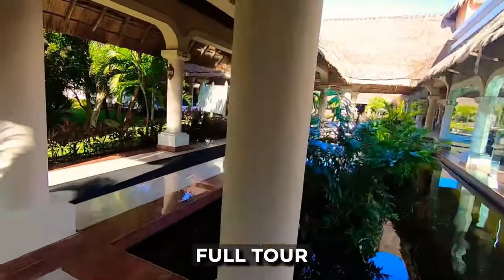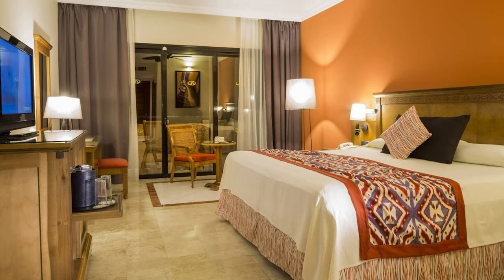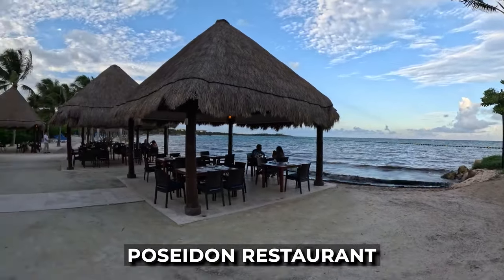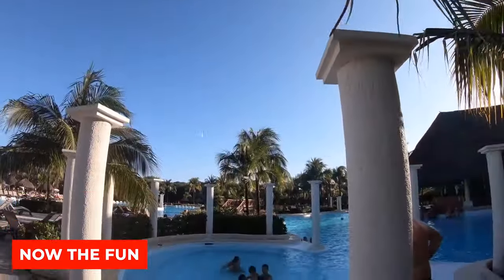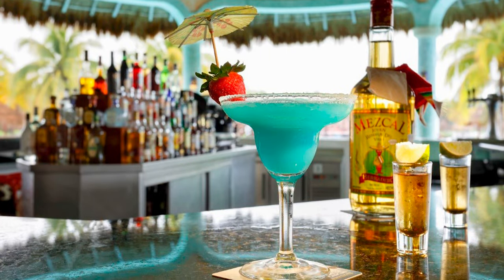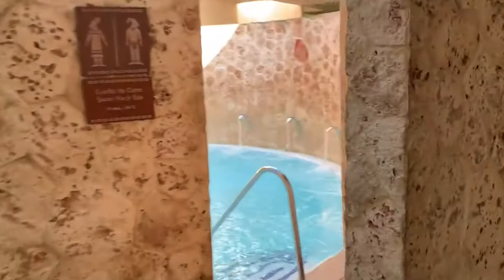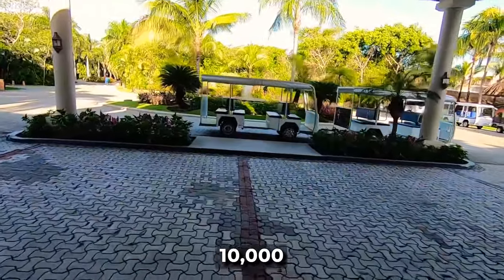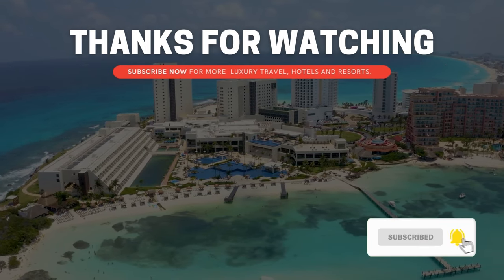Grand Palladium Colonial Resort & Spa Riviera Maya | (HONEST Review & Tour)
Hello,
Welcome back to Luxscape in this video we will be giving you a full resort tour of the grand palladium colonial resort & spa all inclusive. If you are looking to book one of the best all inclusive resorts in cancun then this full grand palladium colonial resort & spa review will help you. It's also one of the top riviera maya all inclusive resorts.

In this grand palladium colonial riviera maya hotel tour we aim to cover all aspects and amenities of the luxury all inclusive resort. We give you a room tour, romance villa, beach, food and playa del carmen. You can also watch our video on the grand palladium riviera maya and grand palladium costa mujeres resort.

We post the latest and most up to date all inclsuive resort reviews.